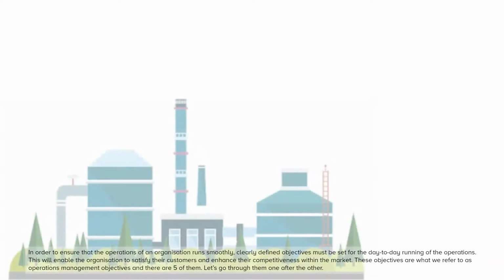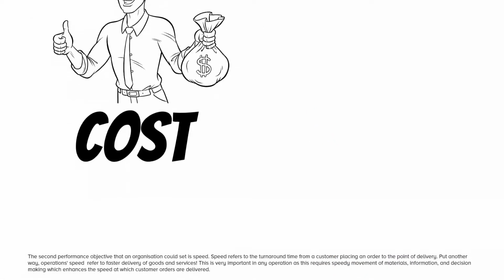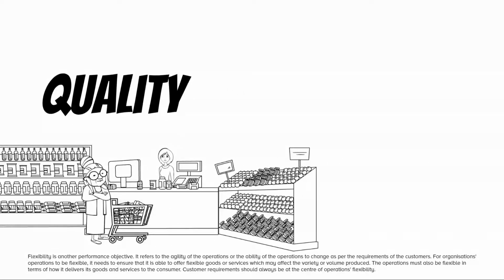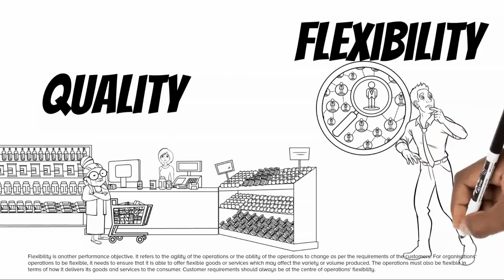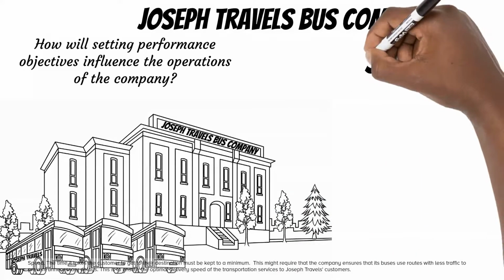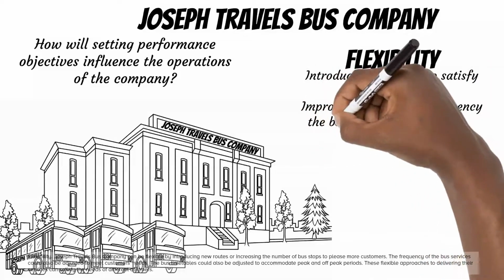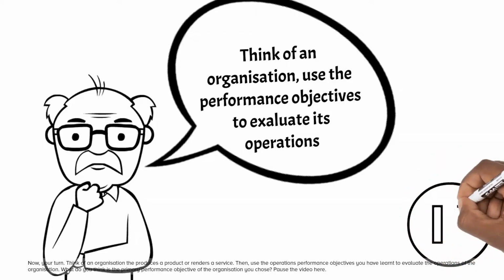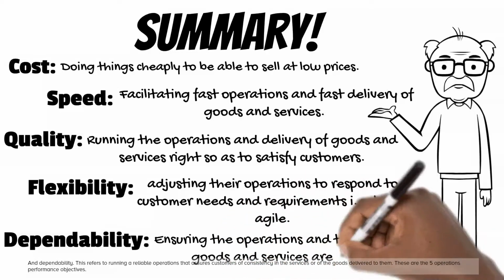Operations Performance Objectives